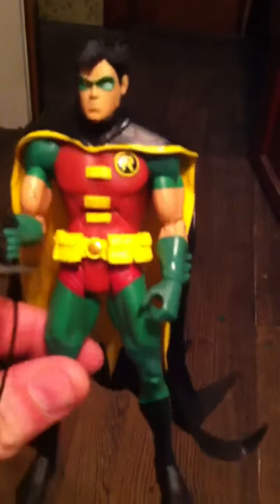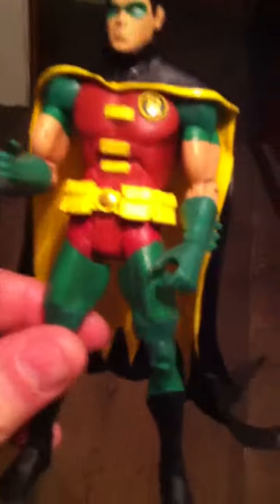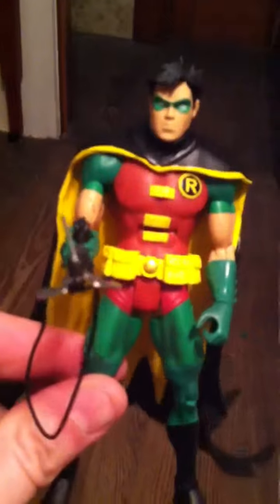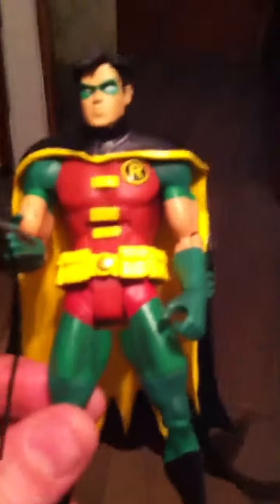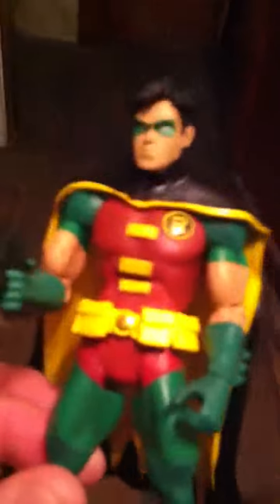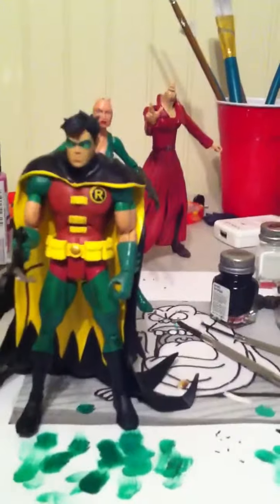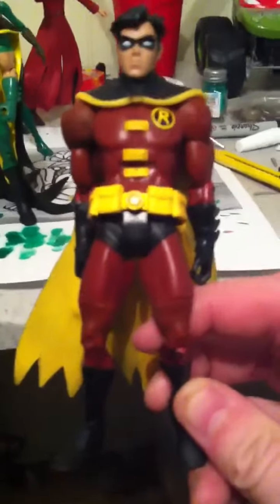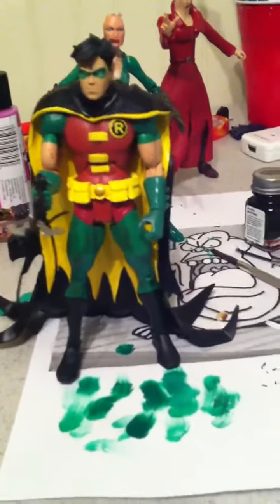Custom dc robin from batman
Custom robin I made using the batman and son robin and the robin from the batman 2 pack.  Very simple and looks amazing.